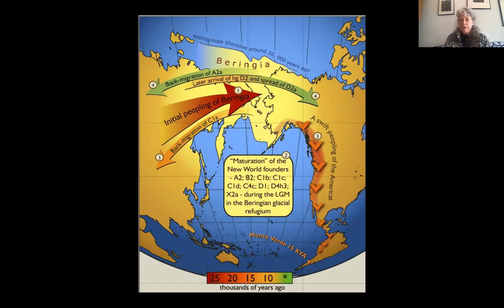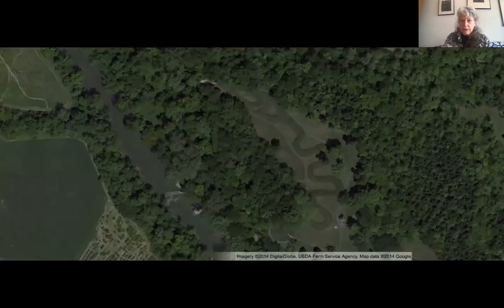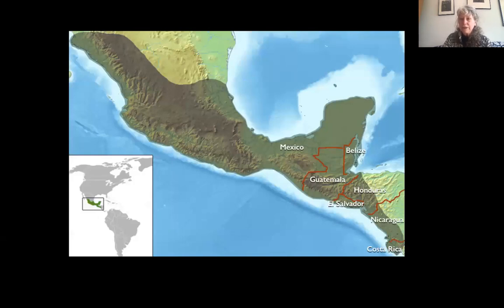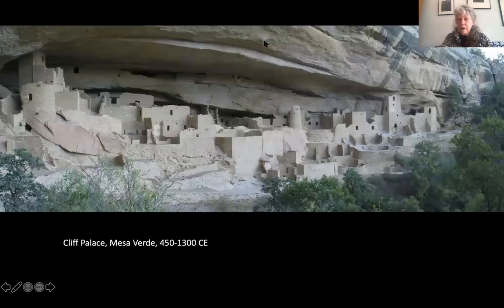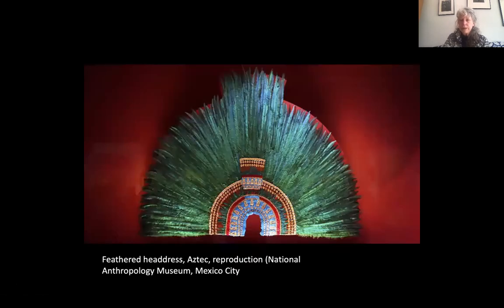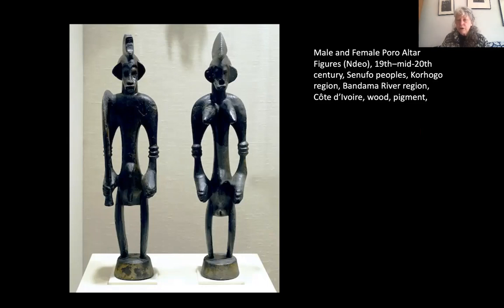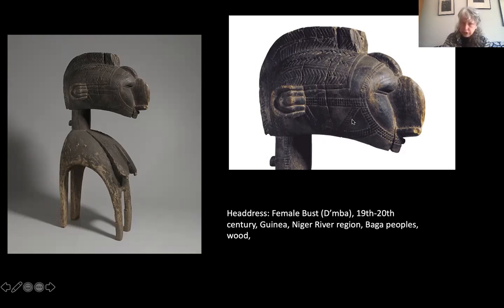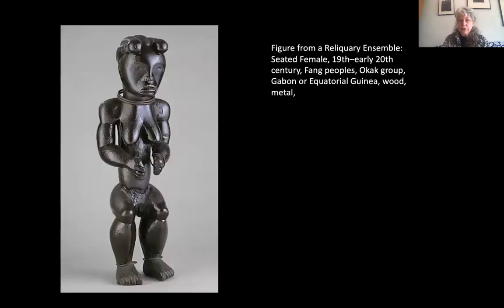Chapter 20 lecture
About pre-Columbian art from North America and Meso-America, and African art.